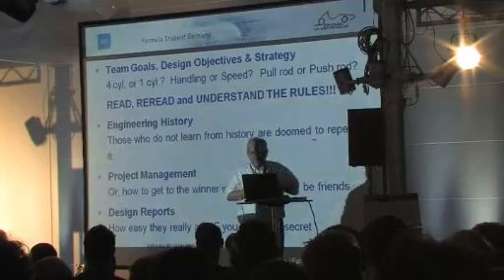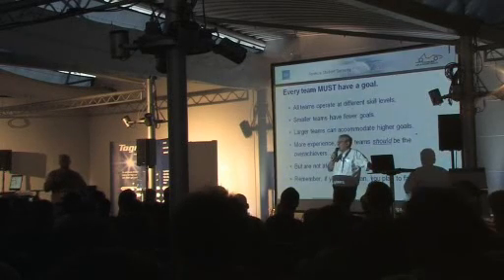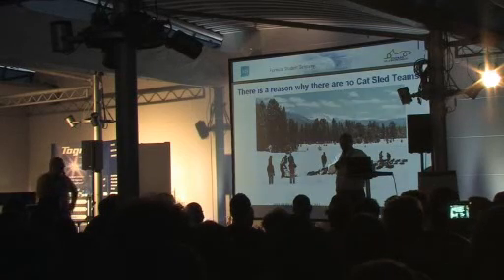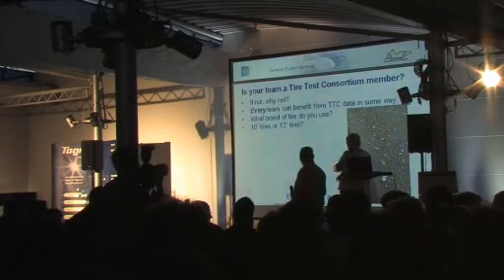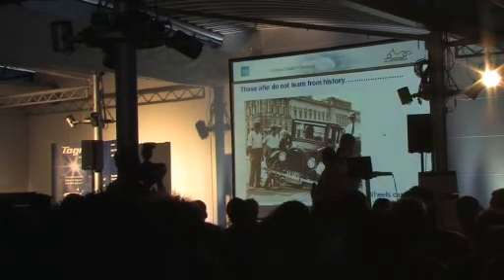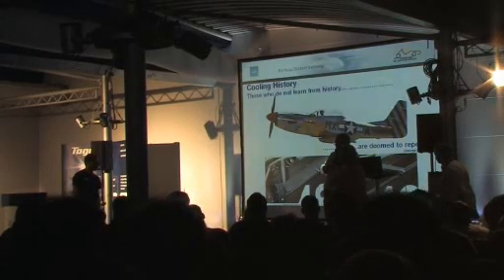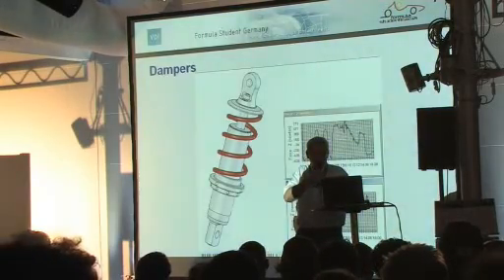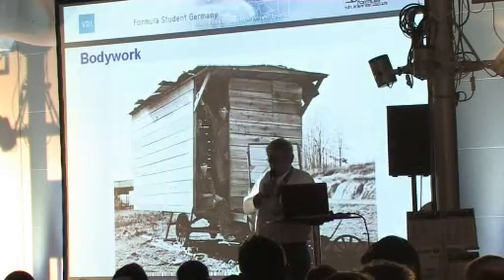FSG 2008 - Design Review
Formula Student Germany 2008 Live Recording.